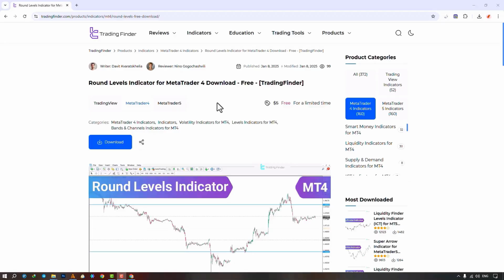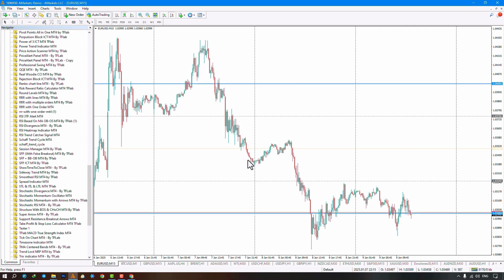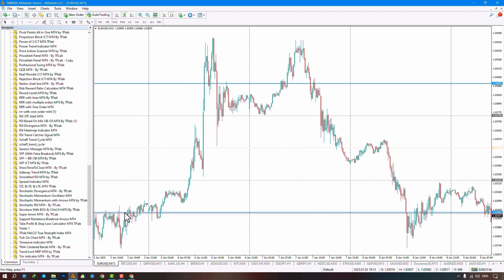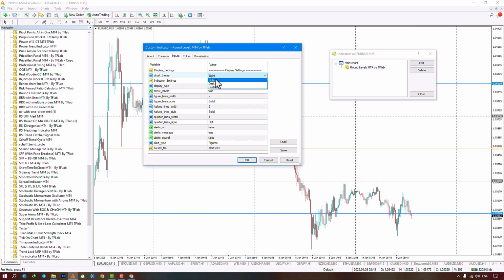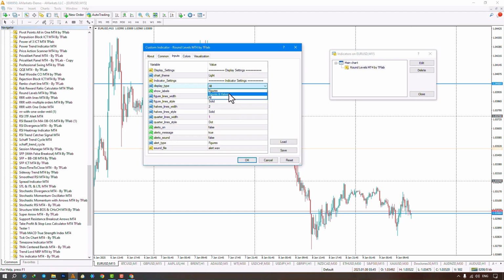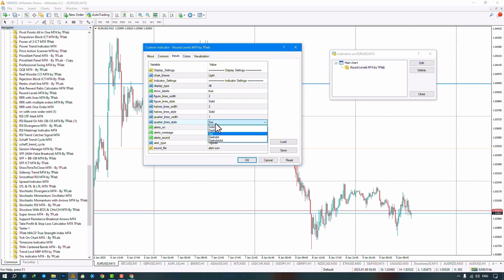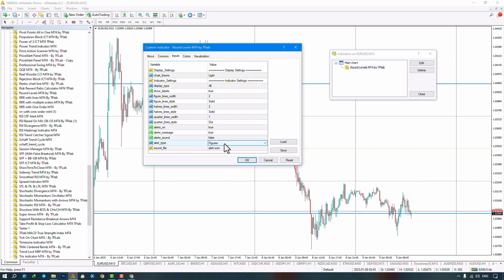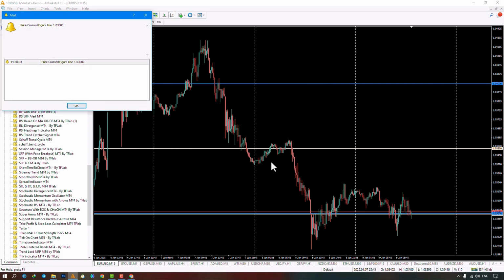📥 Round Levels Indicator for MetaTrader 4&5 - Free Download - [TradingFinder]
🎯 Round Levels Indicator for MT4&5 – Free Download

📌 Looking for an easy way to identify key psychological price levels in MetaTrader 4&5?

📊 The Round Levels Indicator helps traders spot important support and resistance zones based on round numbers, enhancing your trading strategy.

🔥 Key Features:
✅ Automatically plots round levels on your MT4 chart
✅ Helps identify strong support & resistance areas
✅ Ideal for day traders, swing traders, and scalpers
✅ Simple & effective trading tool for Forex and CFD markets

🚀 Download now and improve your NTT (Next Trade Timing) with enhanced Property Insights!

00:00 Introduction
00:15 Indicator Download
00:40 Applying the Indicator to the Chart
01:44 Round Levels Indicator Settings